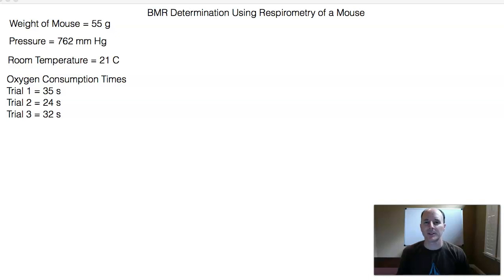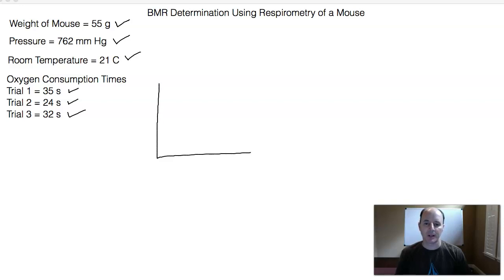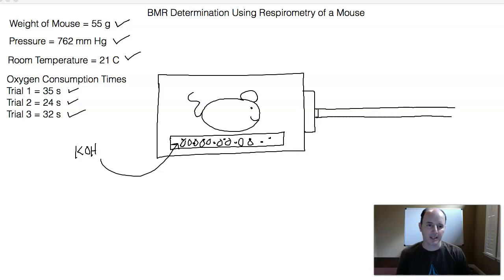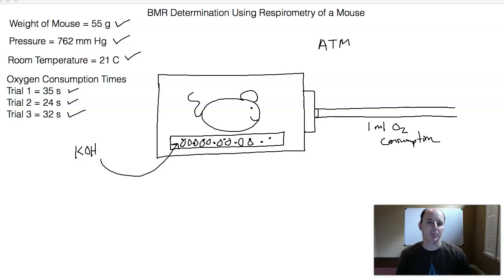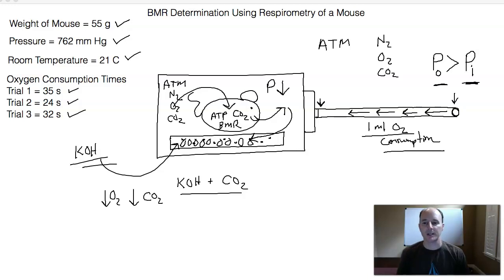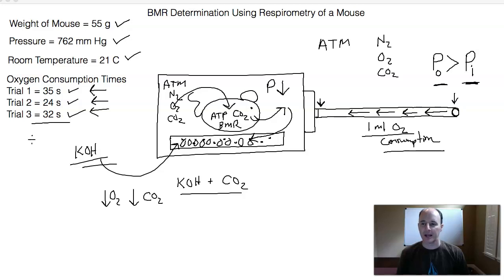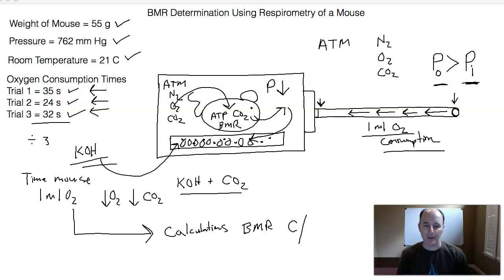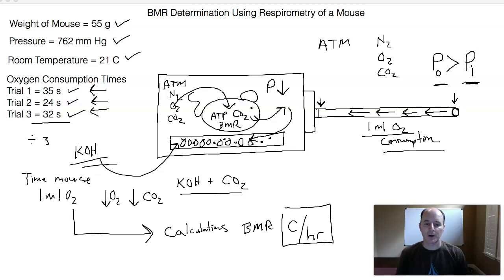BMR Determination Using Respirometry of a Mouse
This video explains the concept for how to determine oxygen consumption of a mouse using a respirometry chamber.